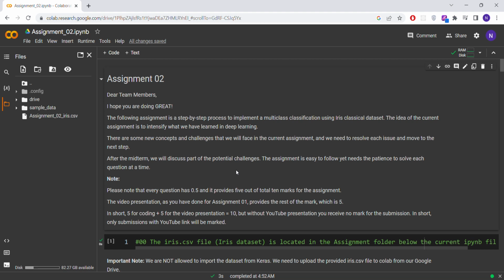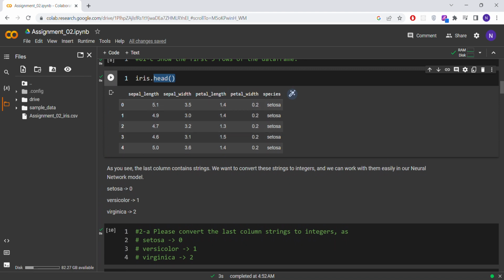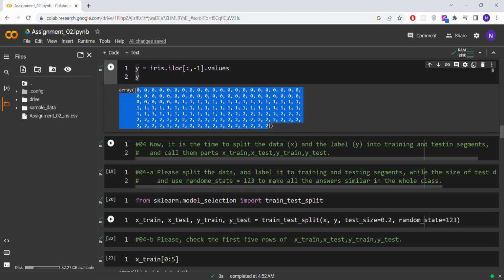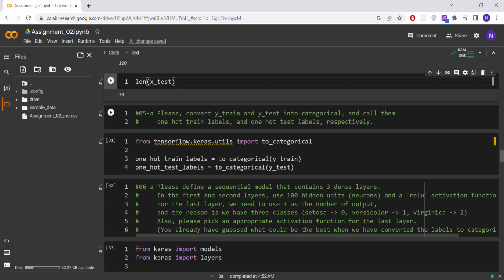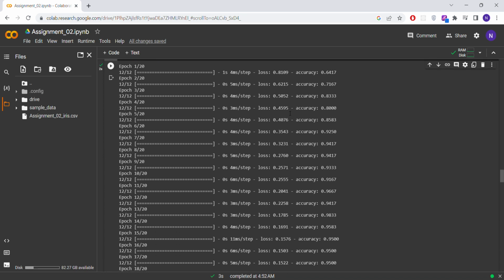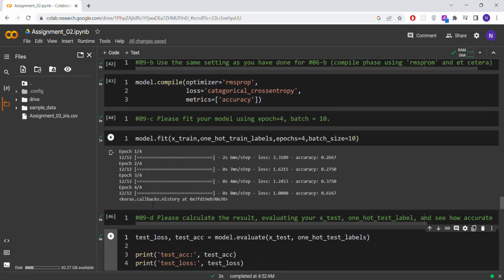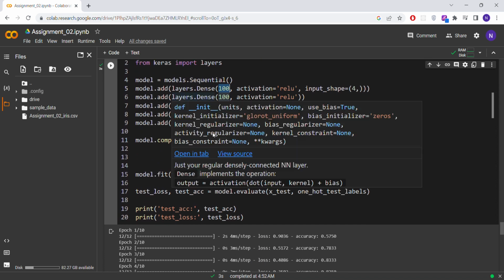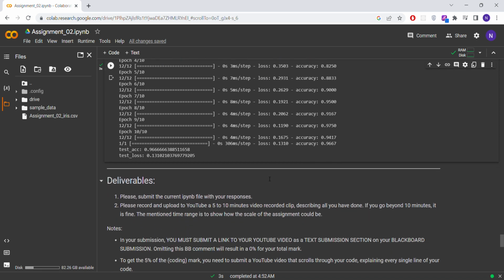Assignment 02 - Machine Learning